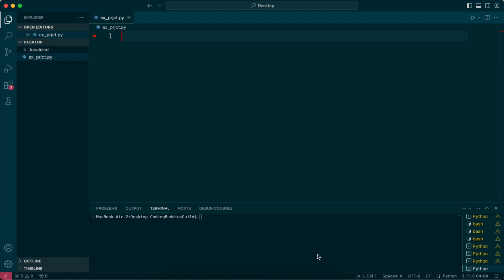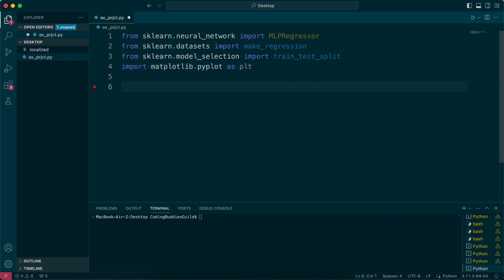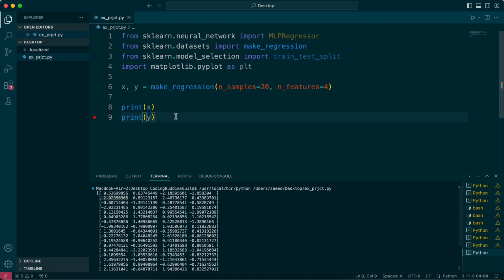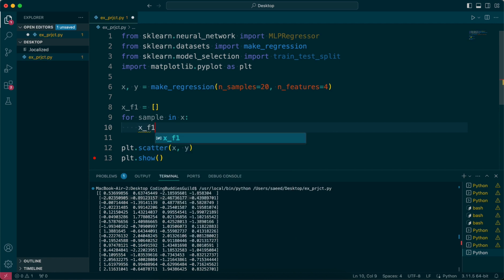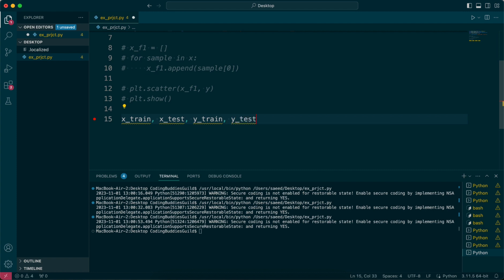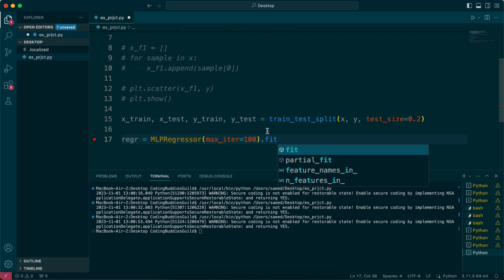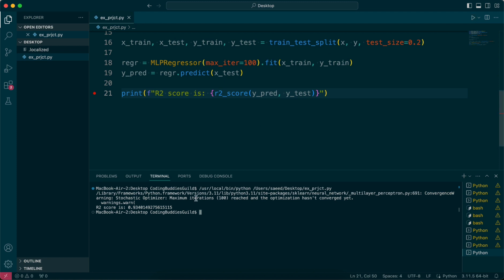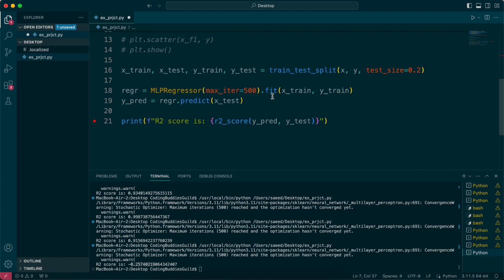Advanced Topics in Python, 9: Machine Learning in Python, Neural Networks & Regression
This video introduces one of the fundamental algorithms of machine learning, the regression. We talk about the concept of regression and its different kinds, i.e. linear, non-linear, simple and multiple. Then we walk you through an example, where we use Python to train a neural network based regression model, i.e., the multilayer perceptron (MLP) model. The model is then tested and some performance metrics are measured to see the practicality of the trained model.